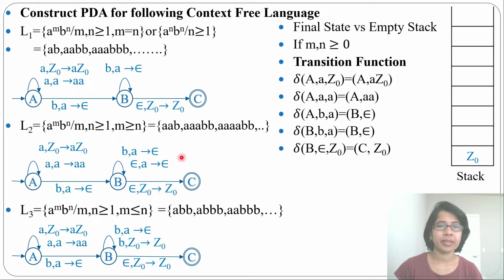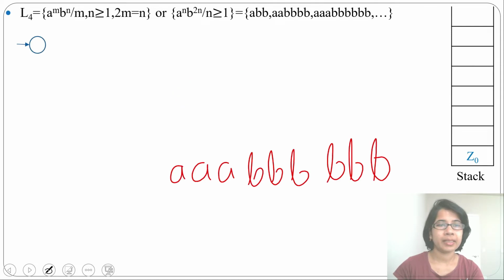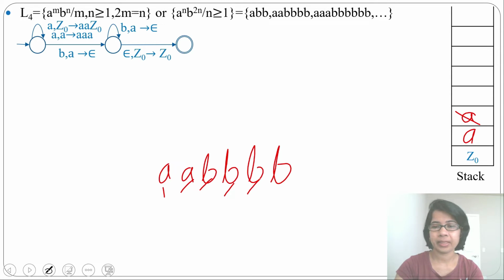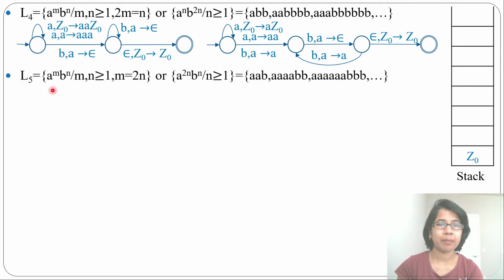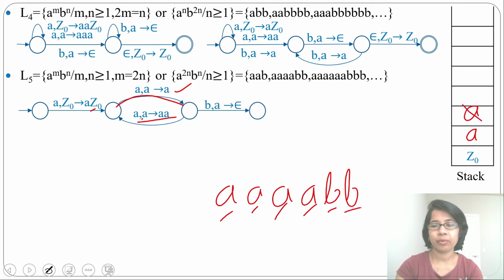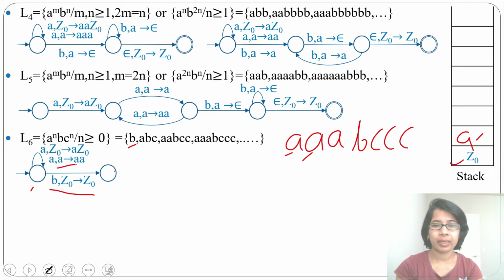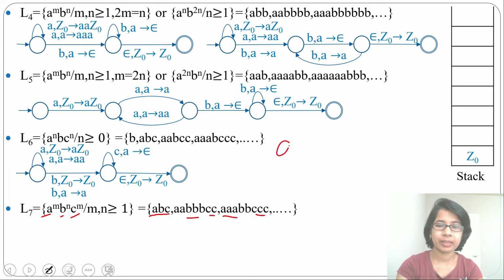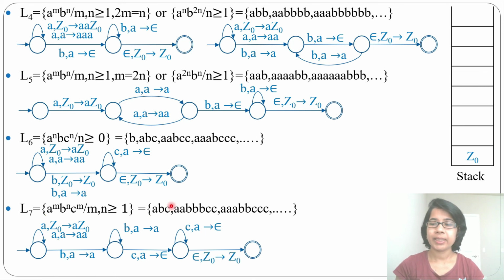Ch-2.21:PDA design for CFL part-2 |L4={a^nb^2n/n≥1},L5={a^2nb^n/n≥1},L6={a^nbc^n/n≥0},L7={a^mb^nc^m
In this lecture i discussed PDA design for following CFL
L4={a^nb^2n/n≥1}
L5={a^2nb^n/n≥1}
L6={a^nbc^n/n≥0}
L7={a^mb^nc^m/m,n≥1}